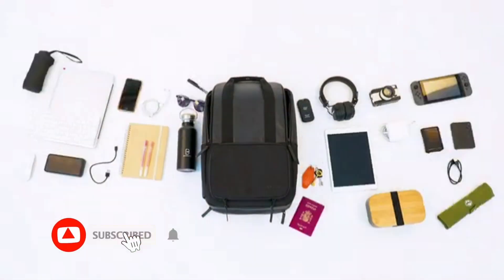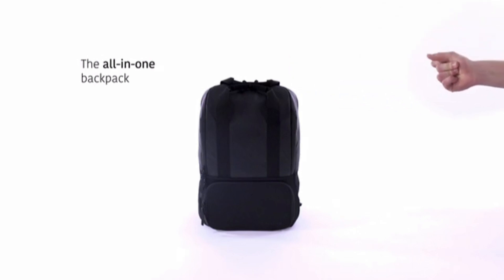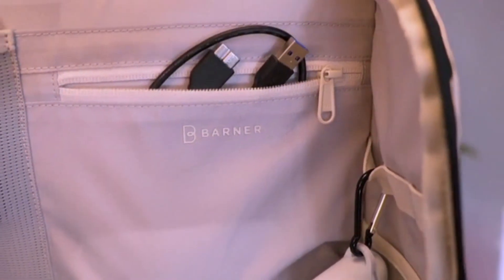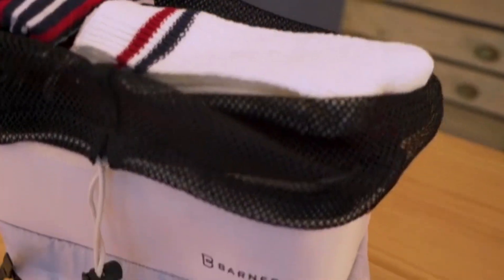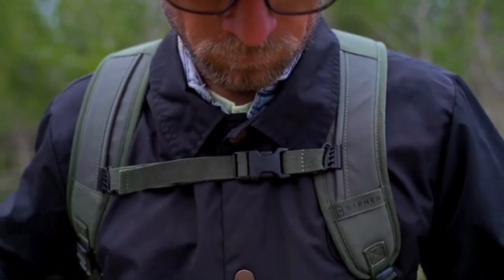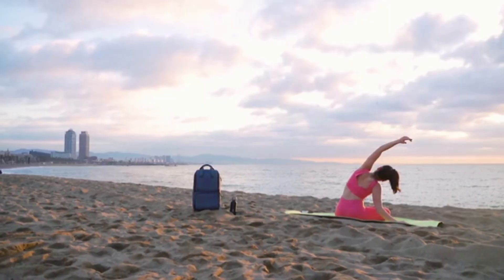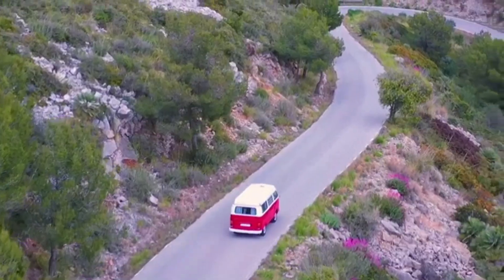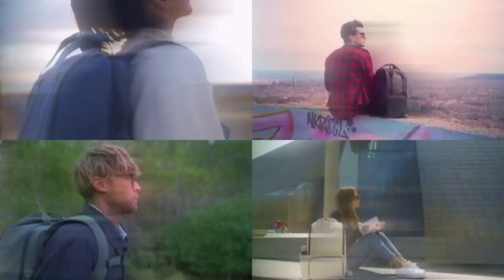Barner | Valley – The Do-It-All Everyday Backpack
A backpack designed to carry all your work and lifestyle must-haves in one place.
Designed to easily hold all of your daily tech and lifestyle necessities thanks to its smart design and system of functional cubes, Valley will be your perfect everyday companion, no matter what your day has in store.

Please Note: This video and description may contain affiliate links and at no additional cost to you, I will earn a commission if you decide to make a purchase after clicking through the link.

Barner | Valley – The Do-It-All Everyday Backpack Barner BackPack